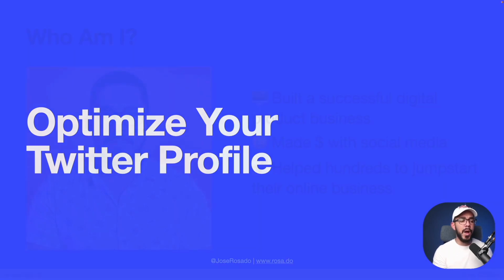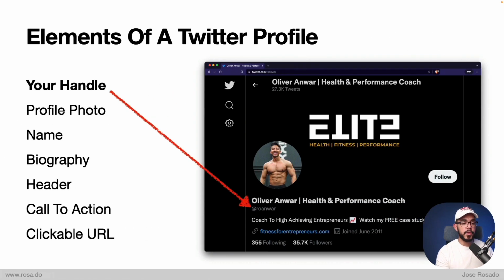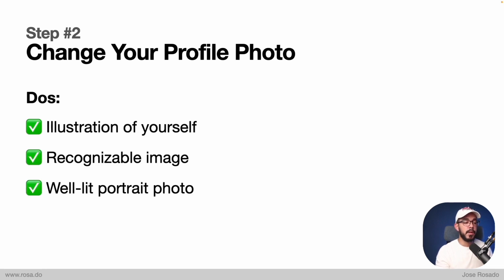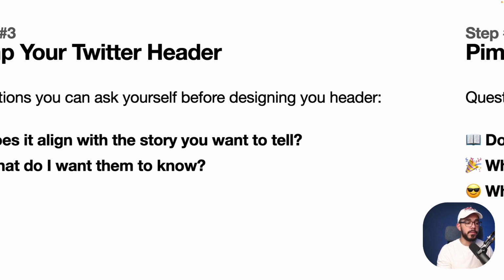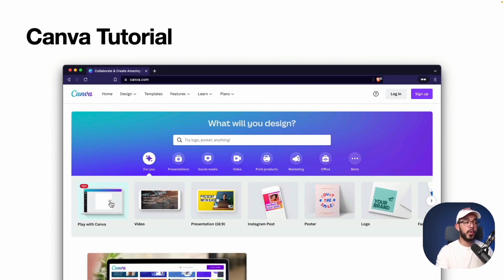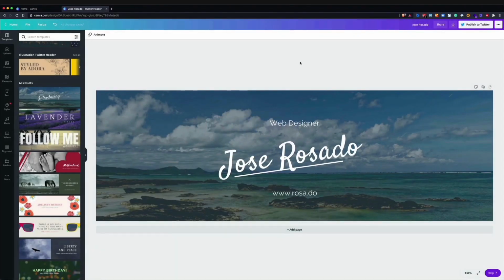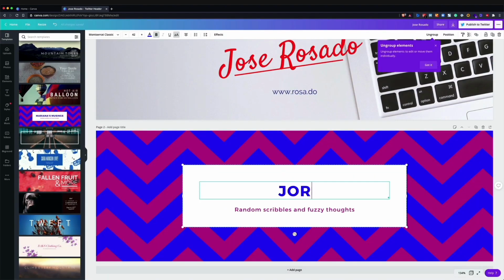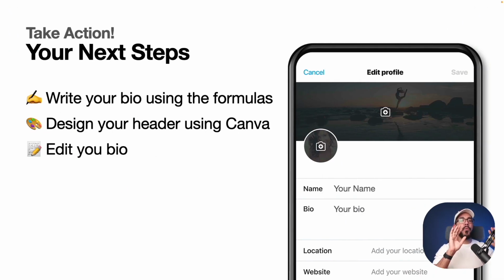Unlock Insane Lead Generation With This Twitter Trick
In this educational video, we'll walk you through a step-by-step process on how to optimize your Twitter account to maximize lead generation.

You'll learn how to fine-tune your profile to generate more leads.

If you've been looking for ways to get the most out of your Twitter experience, this video is for you.

We cover everything from profile optimization to audience targeting, and strategic linking, and even some graphic design for the Twitter header.